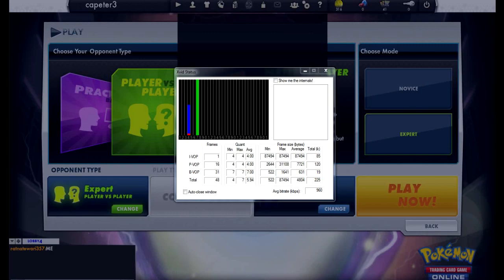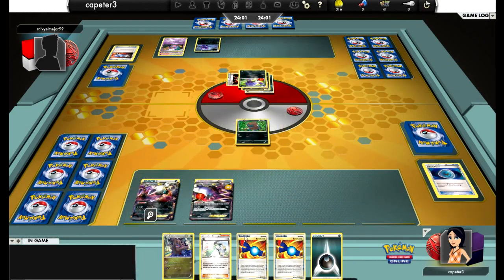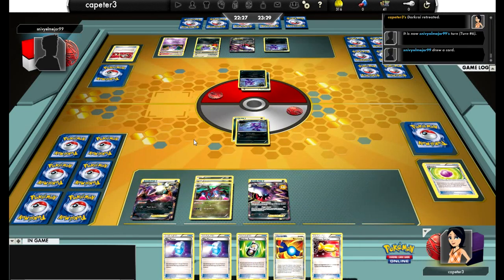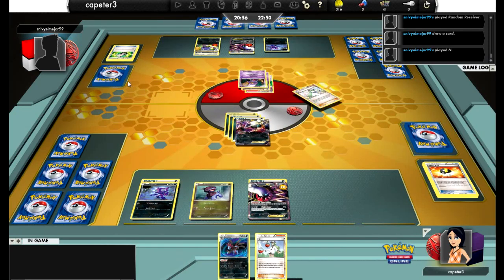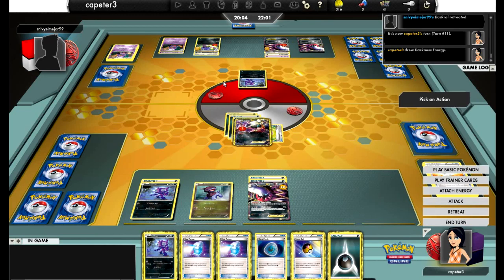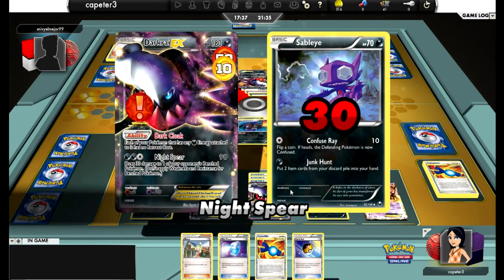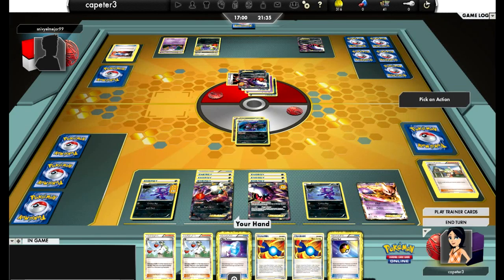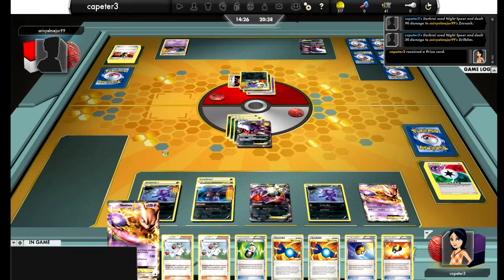Pokemon Online Battle - Hydreigon Darkrai vs Zoroark Darkrai